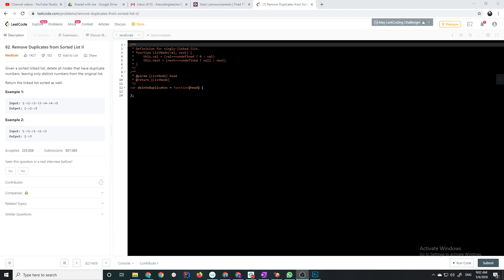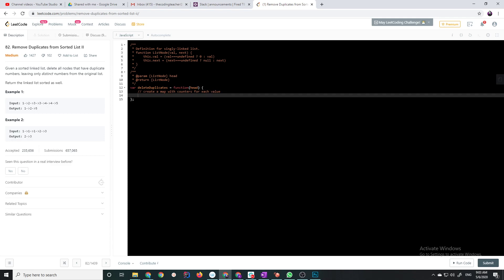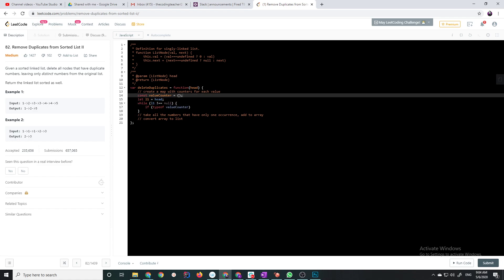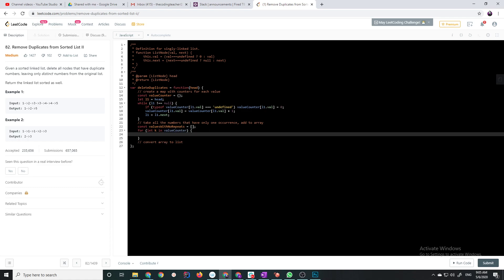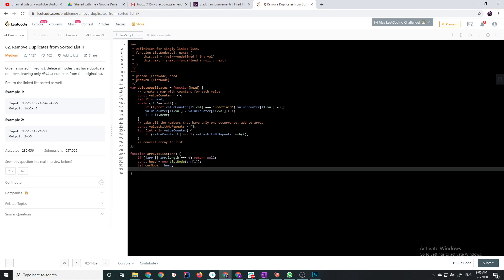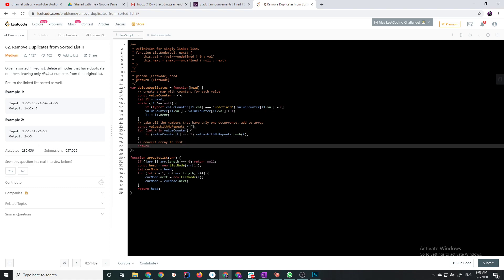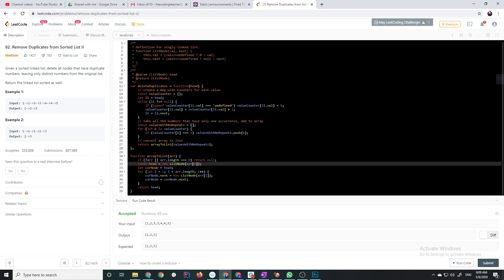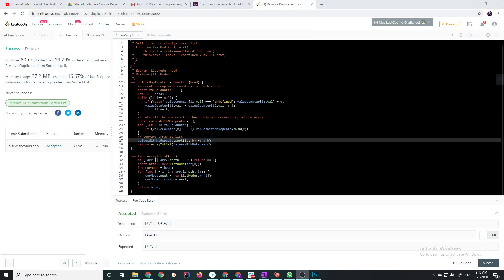100 Days of LeetCode #82: Remove Duplicates from Sorted List II (JavaScript)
Another LinkedList problem today. The solution offered is not the most memory-efficient but probably the easiest to understand.

Computer Science skills are to software engineering what weight training is to high contact sports. Sure, you can play sports without weight training but almost every serious athlete weight trains because it makes them better.

Get your computer science skills up to be a better programmer and to get a better job.